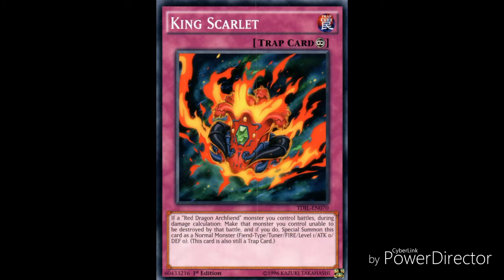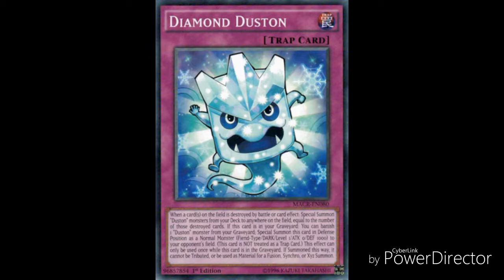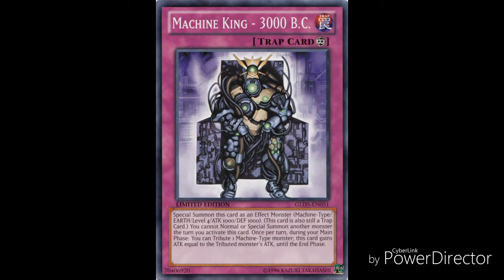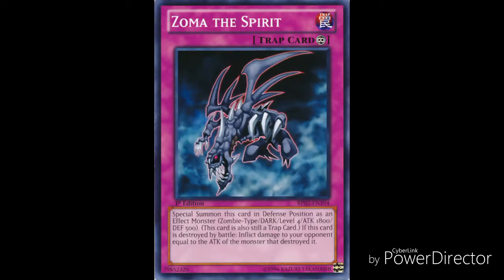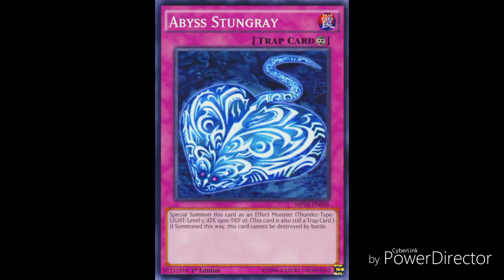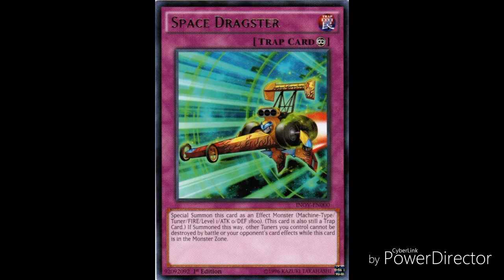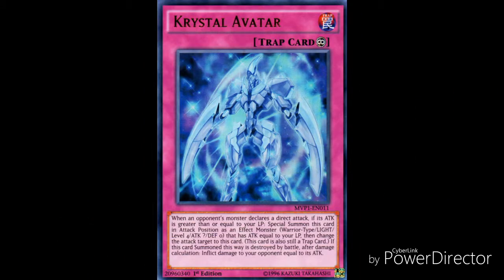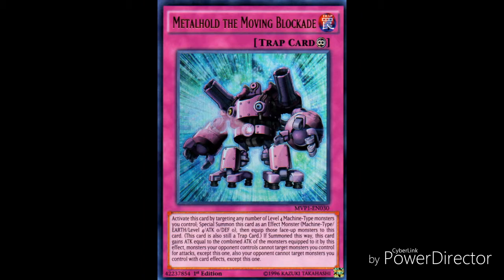TOP 10 Trap Monsters of all Time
Traps, traps, and more traps.